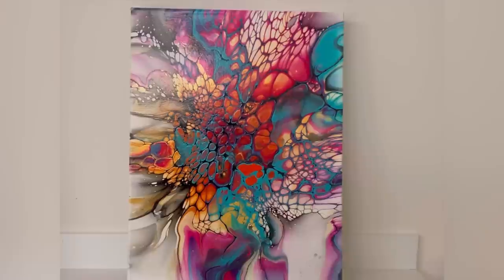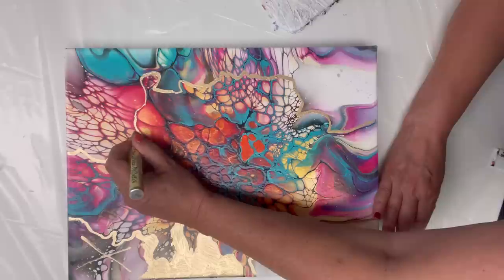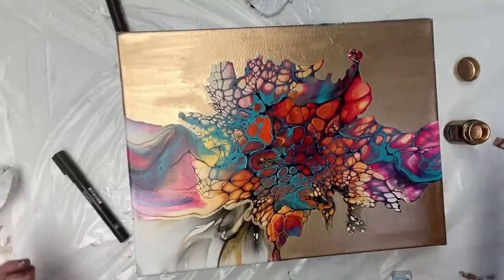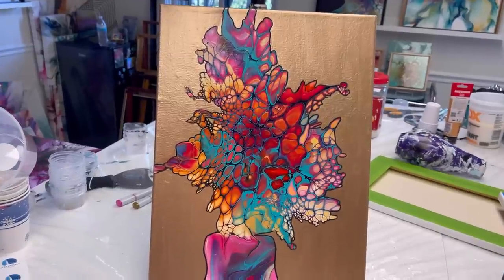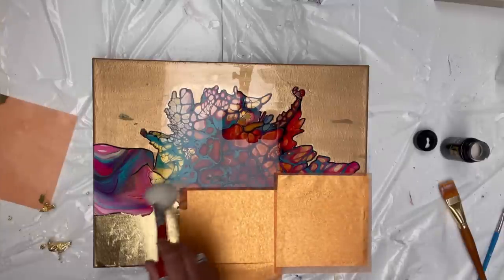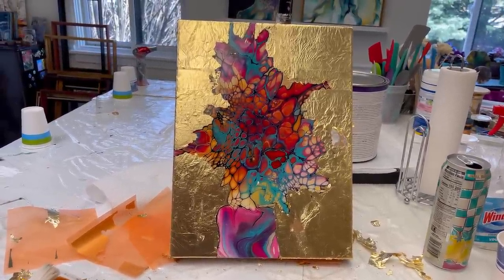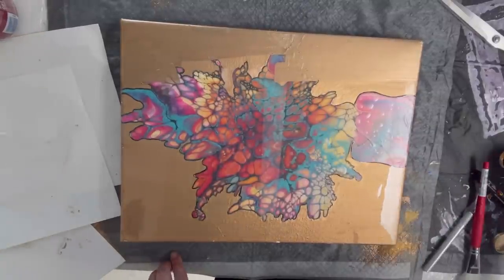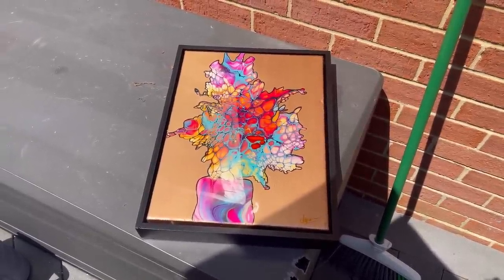460. Watch How a Fluid Art Bloom Goes from Pretty to WOW -- You Won't Believe What Happens Next!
Welcome to Part 2 of my thrilling artistic journey! Join me as I take you on a deep dive into the mesmerizing world of fluid art! In this video, I’ll reveal the secrets behind transforming a regular fluid art piece (bloom technique) into one with a surrealist, still-life vibe.

But first, if you haven’t watched the original bloom technique video, make sure to check it out It lays the foundation for the incredible transformation you’re about to witness.

Throughout the creative process, this painting underwent numerous iterations and meticulous editing. Witness the magical moment when I discovered the perfect background color and technique that brought this artwork to life!

Prepare to be amazed as I share with you the secrets of using gold leaf to add a touch of elegance and brilliance to your own artwork. And be sure to keep an eye out for my favorite hack – the ingenious Frisket Film! Discover how this clever tool can elevate your artistic skills to new heights.

HUGE shout out to my Patreons:  Susan, Tricia S; Jennifer, Rosemary, Judith, Liz, Denise, Carol, Shelley,  Christie, Roy, Stacy, Mary, Lorna, Cheryl, Nikola, Katherine,  Lorrie, Lori, Barbara, Anna, Susan, Jax, Jane, Allison, Angela, Carly, Dianne, Sparkle, Peggy, Tamison, Elise, Judy, Feathers,  Amy, and Stevelyn!!

Depending on the tier level, you'll receive creating exclusive videos, lessons, learn how to create custom colors, learn how to create mixed media pieces, resin tips, and get to join our private Facebook group!

Buy Australian Floetrol, This Little Piggy pigments, Amsterdam paint, silicon mats, stir sticks, amazing cradled wood panels and so much more!!!

KS Resin Ultra Elite is my go-to for wall and functional art!  Or apply WATERFALL5 when checking out!